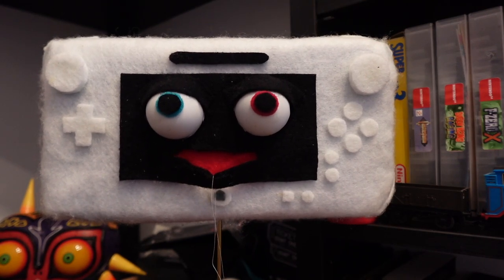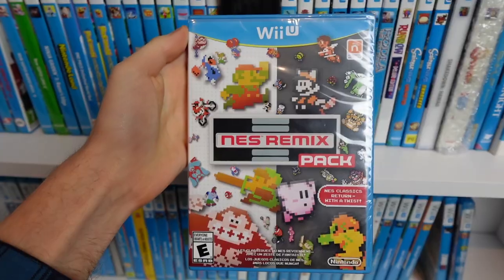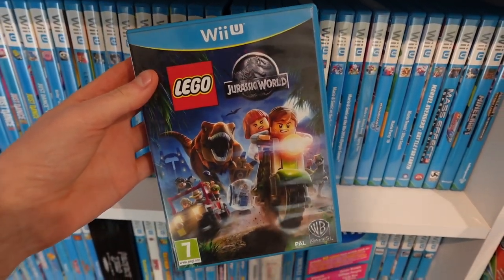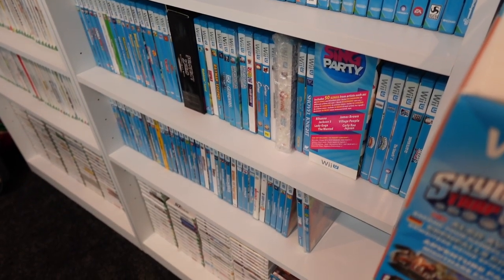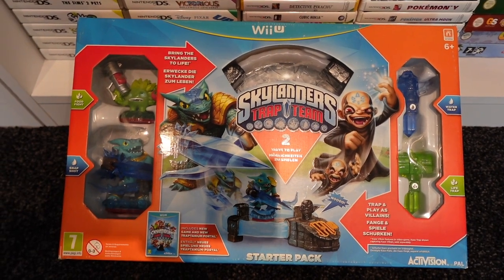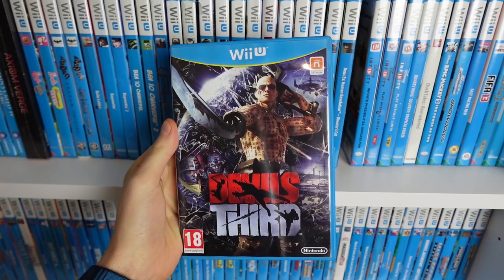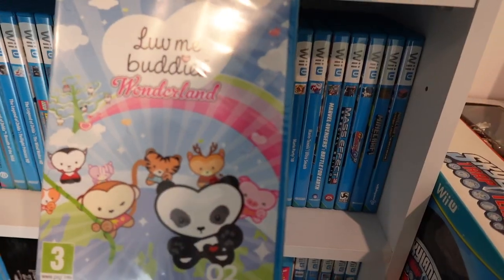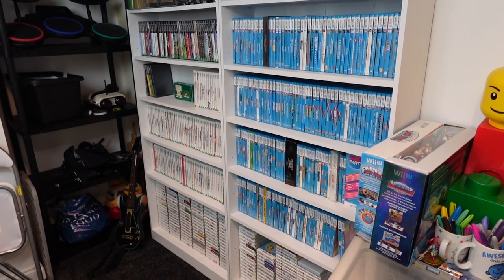My Complete Nintendo Wii U Collection | All 179 Games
I finally did it, I got a full set.

Including:

007 Legends
Adventure Time: Explore the Dungeon Because I Don't Know!
Adventure Time: Finn and Jake Investigations
Amazing Spider-Man - Ultimate Edition, The
Amazing Spider-Man 2, The
Angry Birds Star Wars
Angry Birds Trilogy
Animal Crossing: Amiibo Festival
Art Academy Atelier
Assassin's Creed III
Assassin's Creed IV: Black Flag
Axiom Verge - Multiverse Edition
Baila Latino
Barbie & Her Sisters: Puppy Rescue
Barbie Dreamhouse Party
Batman: Arkham City – Armoured Edition
Batman: Arkham Origins
Bayonetta
Bayonetta 2
Ben 10: Omniverse
Ben 10: Omniverse 2
Book of Unwritten Tales 2, The
Cabela's Dangerous Hunts 2013
Call of Duty: Black Ops II
Call of Duty: Ghosts
Captain Toad: Treasure Tracker
Cars 3: Driven to Win
Cocoto Magic Circus 2
Croods: Prehistoric Party!, The
Darksiders - Warmastered Edition
Darksiders II
Deus Ex: Human Revolution - Director's Cut
Devil's Third
Disney Infinity
Disney Infinity 2.0
Disney Infinity 3.0
Donkey Kong Country: Tropical Freeze
Epic Mickey 2: The Power of Two
Family Party: 30 Great Games Obstacle Arcade
Fast & Furious: Showdown
Fast Racing Neo
FIFA 13
Fit Music for Wii U
Funky Barn
Game & Wario
Game Party Champions
Guitar Hero Live
Hello Kitty Kruisers
Hot Wheels: World's Best Driver
How to Train Your Dragon 2
Hunter's Trophy 2: Europa
Hyrule Warriors
Injustice: Gods Among Used
Jett Tailfin
Just Dance 2014
Just Dance 2015
Just Dance 2016
Just Dance 2017
Just Dance 2018
Just Dance 4
Just Dance Disney Party 2
Just Dance Kids 2014
Kirby and the Rainbow Paintbrush
Kung Fu Panda: Showdown of Legendary Legends
Legend of Kay Anniversary
Legend of Zelda: Breath of the Wild, The
Legend of Zelda: The Wind Waker HD, The
Legend of Zelda: Twilight Princess HD, The
Lego Batman 2: DC Super Heroes
Lego Batman 3: Beyond Gotham
Lego City Undercover
Lego Dimensions
Lego Jurassic World
Lego Marvel Super Heroes
Lego Marvel's Avengers
Lego Movie Videogame, The
Lego Star Wars: The Force Awakens
Lego The Hobbit
Luv Me Buddies Wonderland
Mario & Sonic at the Rio 2016 Olympic Games
Mario & Sonic at the Sochi 2014 Olympic Winter Games
Mario Tennis: Ultra Smash
Mario vs. Donkey Kong: Tipping Stars (download code in box)
Marvel Avengers: Battle for Earth
Mass Effect 3 - Special Edition
Mighty No. 9
Minecraft Story Mode: The Complete Adventure
Minecraft: Wii U Edition
Monster High: 13 Wishes
Monster High: New Ghoul in School
Monster Hunter 3 Ultimate
NBA 2K13
Need for Speed: Most Wanted U
New Super Luigi U
New Super Mario Bros. U
New Super Mario Bros. U + New Super Luigi U
Ninja Gaiden 3: Razor's Edge
Nintendo Land
One Piece: Unlimited World RED
Pac-Man and the Ghostly Adventures
Pac-Man and the Ghostly Adventures 2
Paper Mario: Color Splash
Penguins of Madagascar
Phineas and Ferb: Quest for Cool Stuff
Pikmin 3
Planes, Disney
Planes: Fire & Rescue, Disney
Pokemon Rumble U - Special Edition (download code in box)
Pokken Tournament
Project Zero: Maiden of Black Water
Rabbids Land
Rayman Legends
Resident Evil: Revelations
Rise of the Guardians
Rodea the Sky Soldier
Scribblenauts Unlimited
Scribblenauts Unmasked: A DC Comics Adventure
Shovel Knight
SiNG PARTY
Skylanders Imaginators
Skylanders Superchargers
Skylanders: Giants
Skylanders: Swap Force
Skylanders: Trap Team
Smurfs 2, The
Sniper Elite V2
Snoopy's Grand Adventure
Sonic & All-Stars Racing Transformed
Sonic Boom: Rise of Lyric
Sonic Lost World
Sonic Lost World - Deadly Six Edition
Splatoon
Splinter Cell: Blacklist
SpongeBob SquarePants: Plankton's Robotic Revenge
Sports Connection
Star Fox Guard (download code in box)
Star Fox Zero
Steamworld Collection
Super Smash Bros. for Wii U
Tank! Tank! Tank!
Tekken Tag Tournament 2 - Wii U Edition
Terraria
Teslagrad
Tokyo Mirage Sessions
Transformers Prime: The Game
Transformers: Rise of the Dark Spark
Turbo: Super Stunt Squad
Walking Dead: Survival Instinct, The
Warriors Orochi 3 Hyper
Watch Dogs
Watch Dogs - Special Edition
Wii Fit U
Wii Party U
Wii Sports Club
Wonderful 101, The
Xenoblade Chronicles X
Yoshi's Woolly World
Your Shape: Fitness Evolved 2013
ZombiU
Zumba Fitness: World Party